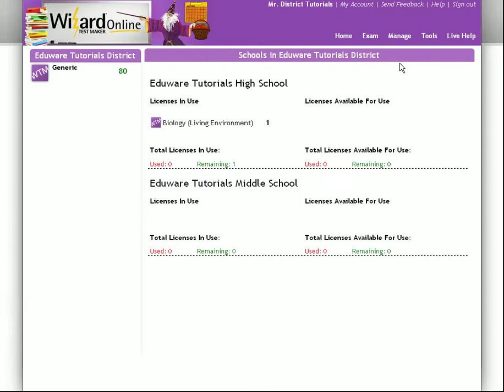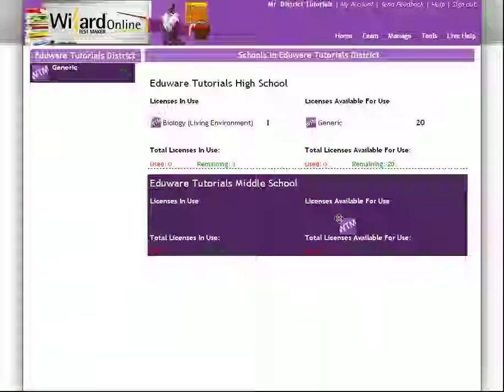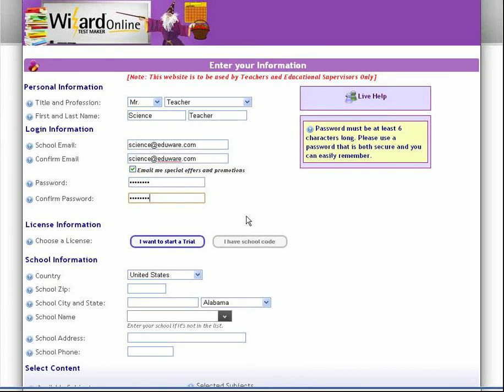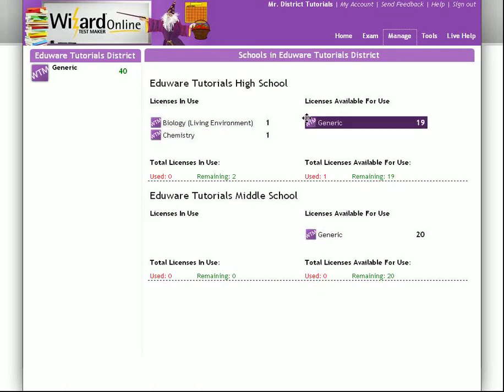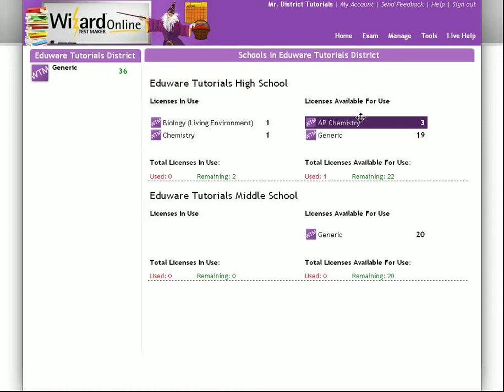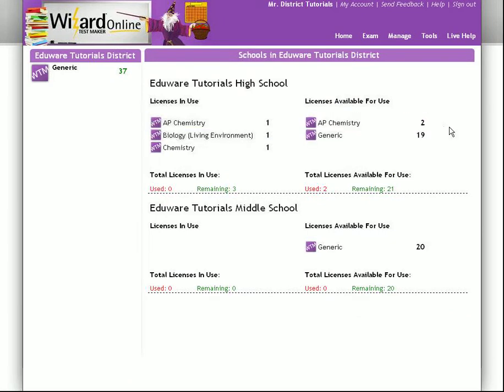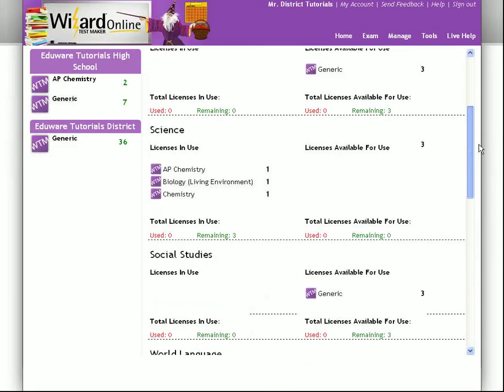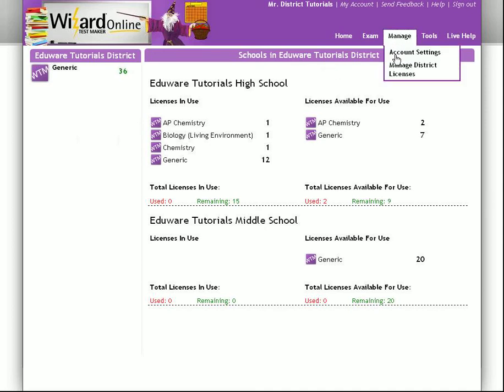Manage District Licenses